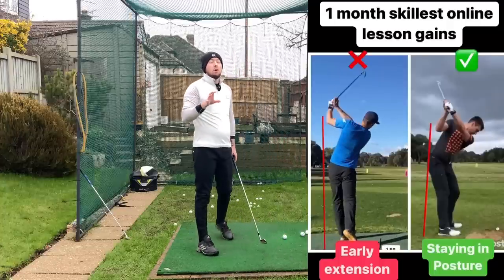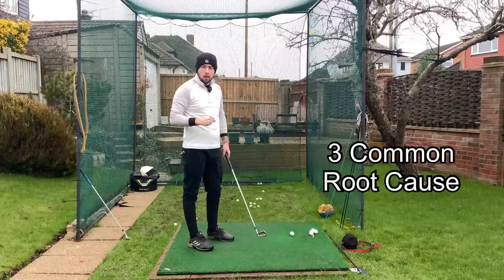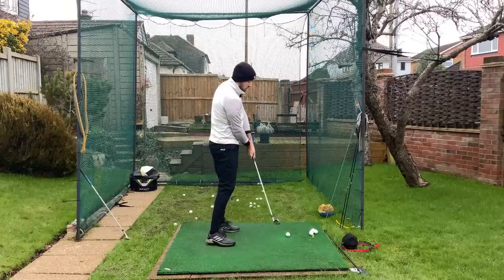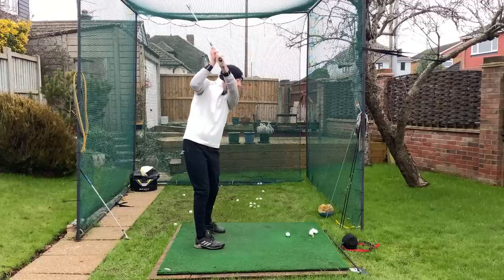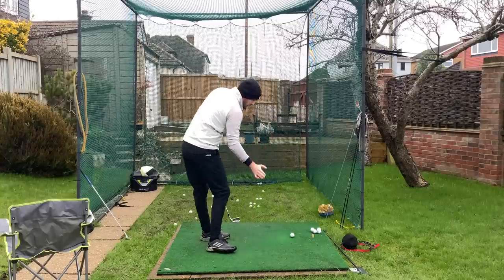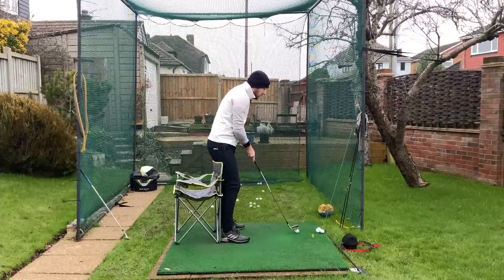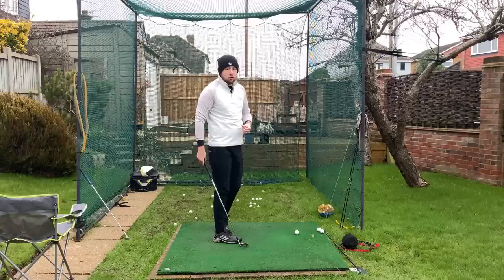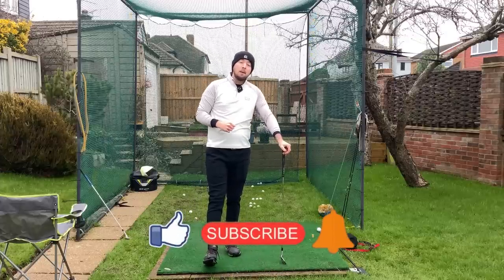I Will Fix Your Early Extension FAST With This Method